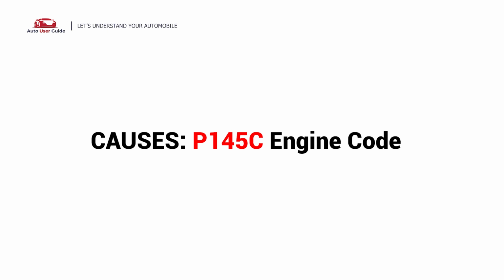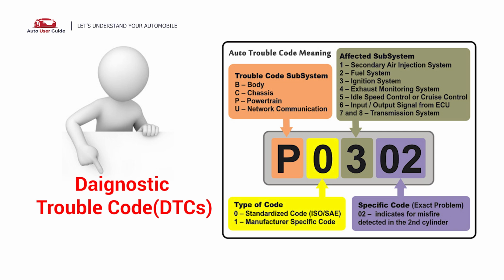What is P145C : Engine Error Code Causes Explained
🚗 P145C Engine Error Code: Evaporative Emission System Purge Control Valve Circuit Low
The P145C error code indicates that the Powertrain Control Module (PCM) has detected a low voltage or malfunction in the Evaporative Emission System (EVAP) purge control valve circuit. This system is responsible for managing fuel vapors from the fuel tank and ensuring they are burned in the engine instead of being released into the atmosphere.

📖 In This Video, You'll Learn:
✅ What the P145C code means and why it’s important for your car’s emissions system.
✅ Symptoms such as a lit Check Engine Light, reduced fuel efficiency, and fuel vapor odor.
✅ Common causes like damaged wiring, a faulty purge valve, or electrical issues.
✅ How to diagnose and fix this error yourself or with professional help.

🚨 Risk Level:
⚠️ Low to Moderate Priority
This code won't immediately harm your vehicle, but it can lead to increased emissions and potential inspection failure. Address it promptly to avoid long-term issues.

🔧 Common Fixes for P145C:
Inspect and Test the EVAP Purge Valve: Replace if it’s stuck open or closed.
Check the Wiring and Connectors: Repair or replace corroded or damaged components in the purge valve circuit.
Inspect the EVAP System Hoses: Fix any cracks or leaks that may disrupt the system's operation.
Verify the PCM Operation: Update or reprogram the PCM if it's not controlling the EVAP purge valve correctly.
Test the Purge Control Solenoid: Replace if defective.
Inspect Fuel Vapor Canister: Ensure it’s not clogged or damaged.
👉 Pro Tip: Use a scan tool to perform an EVAP system leak test to pinpoint the exact failure point.

Stay updated with our latest videos on engine error codes and DIY vehicle maintenance.